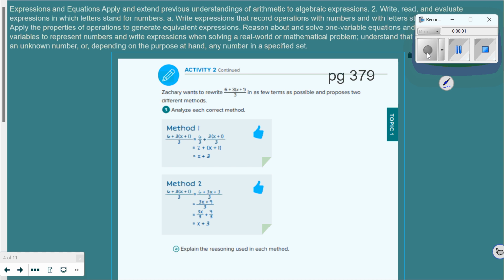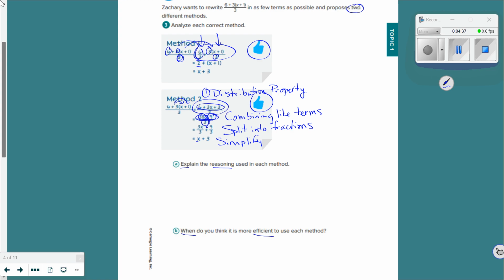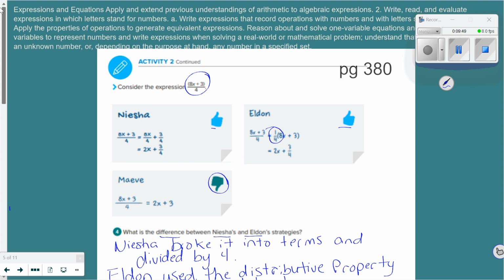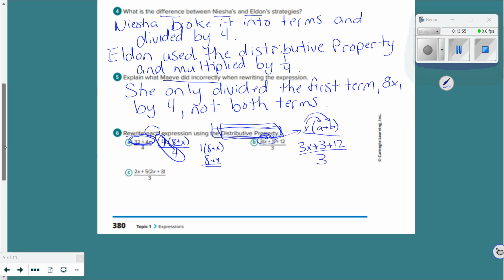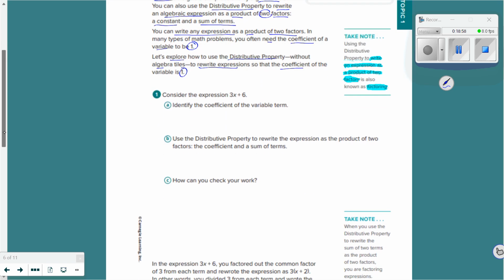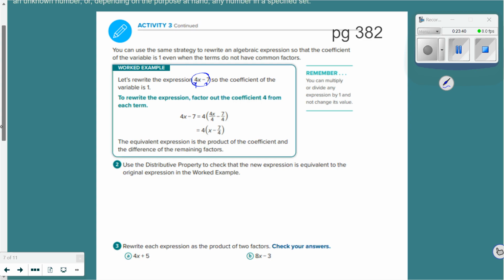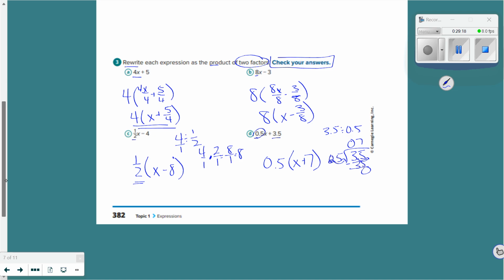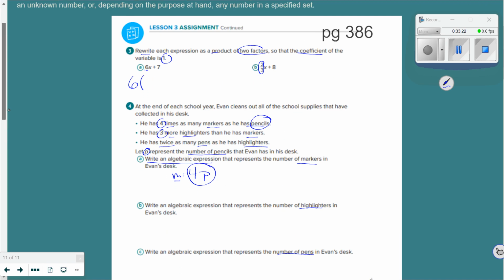KMS 6th Grade Math - Module 3, Topic 1, Lesson 3 pt. 2 - Distributive Property to Factor Expressions